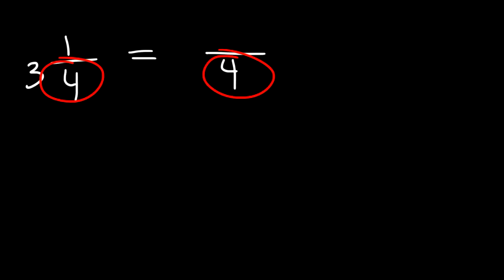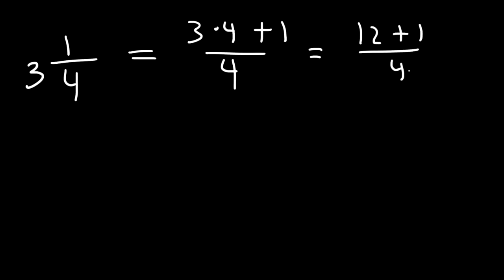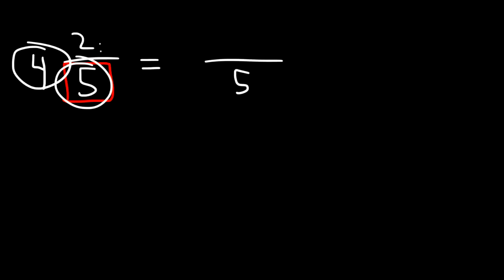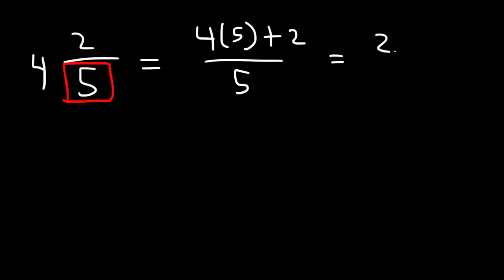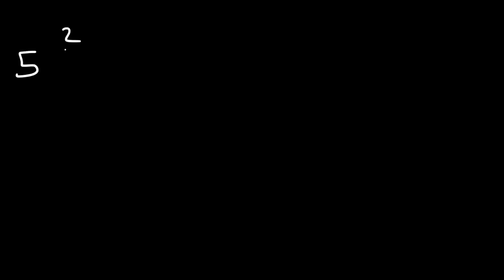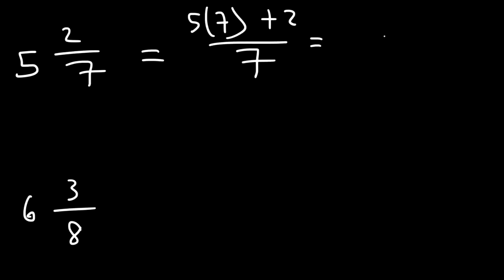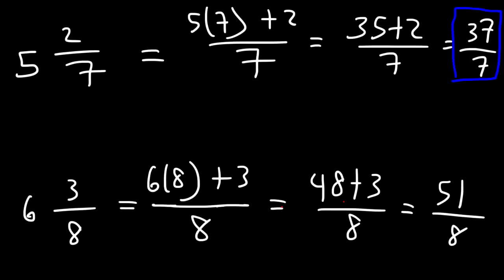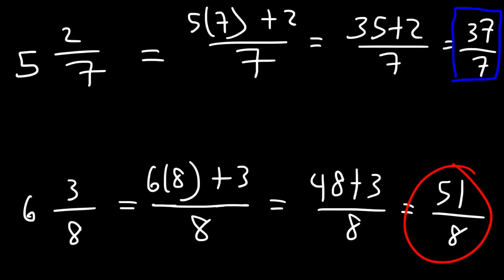Mixed Numbers To Improper Fractions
This math video tutorial explains how to convert mixed numbers to improper fractions.